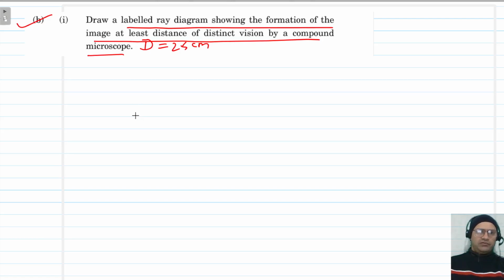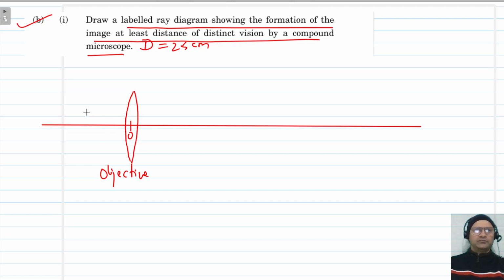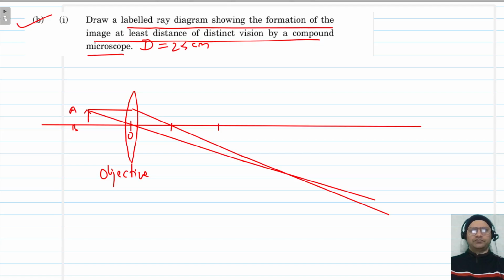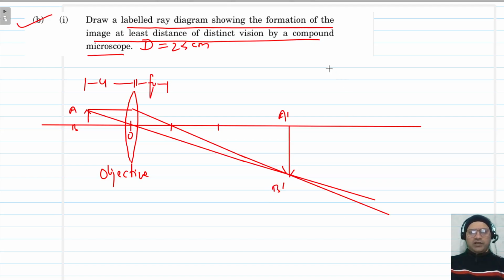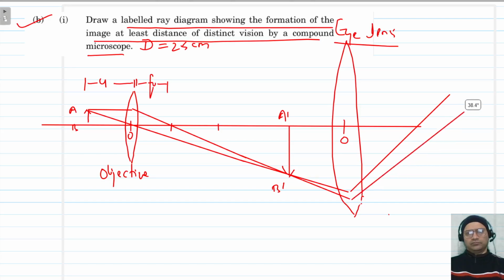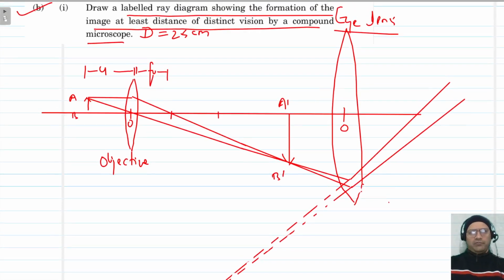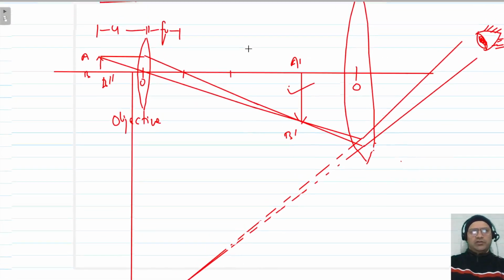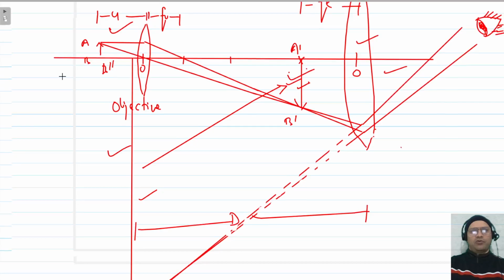Draw a labelled ray diagram showing the formation of the image at least distance of distinct vision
Draw a labelled ray diagram showing the formation of the image at least distance of distinct vision by a compound microscope.
Class 12th Physics | Answer Key 2022 | CBSE Board | PYQ 2022 | Paper Code 55-4-1 | Set 1 | Q8

Class 12 Physics PYQ 2022